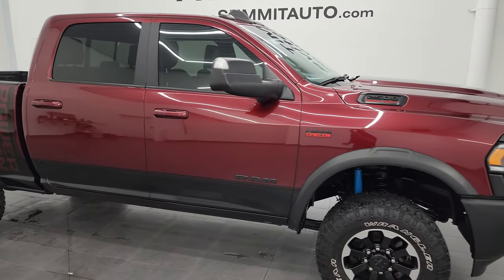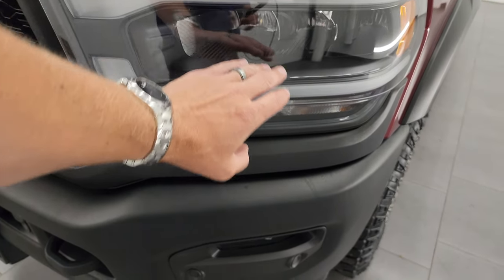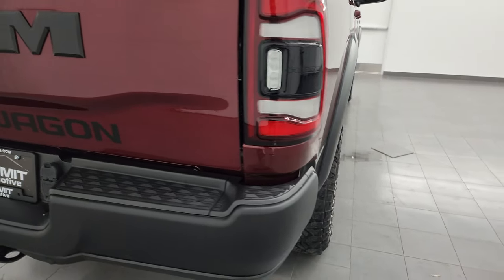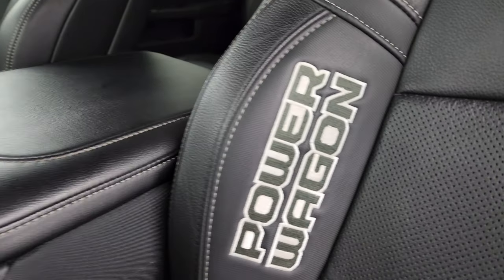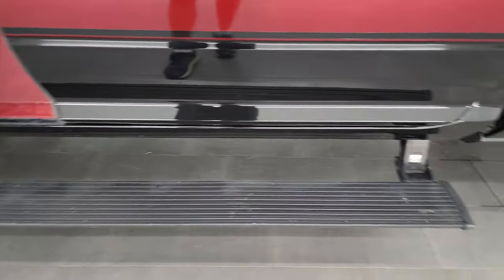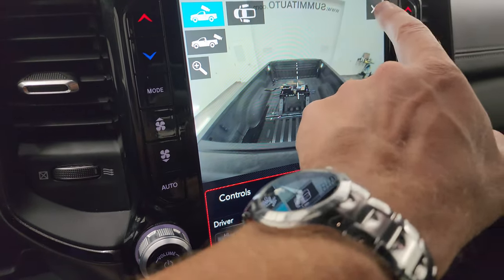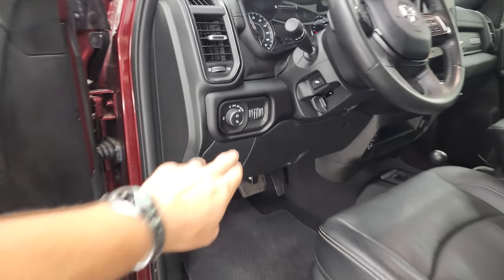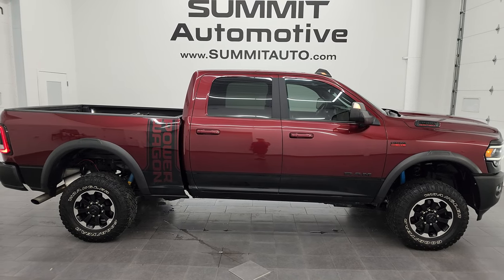2020 RAM 2500 POWER WAGON LEVEL 2 CREW SHORT DELMONICO RED 4K WALKAROUND 13271ZA SOLD!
This 2020 RAM 2500 POWER WAGON LEVEL 2 CREW SHORT FOR SALE IN FOND DU LAC OSHKOSH WISCONSIN 54935 is the vehicle we did walk around review of today.

Thank you for checking out this video of this 2020 RAM 2500 POWER WAGON LEVEL 2 CREW SHORT FOR SALE IN FOND DU LAC OSHKOSH WISCONSIN 54935

STOCK: 13271ZA
PRICE: $54,999
MILES: 38,581
MAKE: RAM
MODEL: 2500
VIN: 3C6TR5EJ5LG248821
LOCATION: FOND DU LAC OSHKOSH WISCONSIN, 54937 TRUCKS ON 41

1 OWNER! CLEAN TITLE HISTORY! CLEAN CARFAX! 6.4 Liter V8 Hemi Engine with MDS Multiple Displacement System, 410 Horsepower, Full Four Door Crew Cab, Short Box 6 1/2 Foot Shortbox, Power Wagon, Level 2, Tow Technology Group, 8 Speed Automatic Transmission, 4x4 Floor Shifter Four Wheel Drive 4WD, Factory GPS Navigation System, Reverse Backup Camera Rearview Camera, Cargo Camera Rear View Box Camera, 360-Degree Surround View Camera System, Adaptive Speed Control Cruise Control, Blind Spot Monitoring with Rear Cross-Path Detection, Forward Collision Warning System, Lane Departure Warning with Lane Keep Assist, Non Smoker, Dual Power Air Conditioned Ventilated and Heated Seats, Black Ebony Leather Seats, 2nd Row Heated Seats, 40/20/40 Split Front Bench Seating with Center Seat Hidden Storage Compartment, Full Towing Package with Receiver Trailer Hitch, Wiring and Transmission Cooler Tow Package, eASY5th Wheel Hitch Fifth Wheel, Factory Brake Controller, Fold Up Tow Mirrors, Heat Power Mirrors, LED Side Lights, Power Blind Spot Mirrors, Power Fold in Power Mirrors with Built-in Directional Signals, Electronic Stability Control Traction Control ESC, Sway Bar Disconnect, Tru-Lok Front And Rear Locking Axles, Goodyear Wrangler Duratrac LT285/70 R17 Tires, Painted and Polished Aluminum Rims Premium Wheels, Four Wheel Disc Brakes, Warn Winch, Power Fold Down Running Boards, Spray-in Bedliner, Bedrail Covers, Clearance Lights, LED Bed Lighting, LED Fog Lights, LED Headlights, LED Running Lights, LED Tail Lamps, Sonar with Front and Rear Bumper Sensors, Locking Tailgate, Power Drop Down Tailgate, Fender Flares, Black Hood Decal, AM / FM Radio Tuner, Sirius/XM Satellite Radio Capabilities Sirius / XM, 12" Uconnect Radio 4C Radio With 12-inch Display, 7-Inch Multi-View Display, Alpine Premium Audio Sound System, SOS / Assist System, U Connect Hands Free Bluetooth Hands-Free Phone System Blue Tooth, Apple Car Play Compatible, Auxiliary MP3 Jack Portable Audio Connection, Factory Subwoofer, USB C Jack, USB Jack Portable Audio Connection, Enter-N-Go System Keyless Entry System, Keyless Entry with Factory Remote Start, Push Button Start, Power Sliding Rear Window Rear Window Defroster, Adjustable Height Seatbelts, Driver and Passenger Front Air Bags, L.A.T.C.H. Child Safety System, Side Curtain Air Bags SRS Safety Restraint System, Heated Steering Wheel Multi-Function Steering Wheel Controls, Homelink System with Three Programmable Buttons for Garage Doors, Lighting Systems & Security Systems, Compass, Outside Temperature Display and Mileage Display, Dual Multi-Zone Climate Control , Power Adjustable Pedals, Factory Floormats, Loadfloor Boot Tray, Storage Compartment Under Rear Seats, Air Conditioning AC, Cruise Control, Power Locks, Power Windows, Tilt Steering Wheel, Automatic Headlights Autolamp, 115V / 400W AC Power Plug In, 5 Year / 60,000 Mile Remaining Powertrain Factory Warranty, Whichever comes first, Delmonico Red Pearlcoat, ONE OWNER! CLEAN AUTOCHECK! Very very clean inside and out! This is one of the sharpest 2020 Ram 2500 crewcab shortbox 3/4 ton gas trucks on our lot! Make your move before this super clean 4wd is gone!

STOCK: 13271ZA
PRICE: $54,999
MILES: 38,581
MAKE: RAM
MODEL: 2500
VIN: 3C6TR5EJ5LG248821